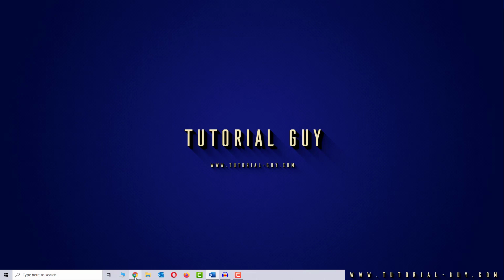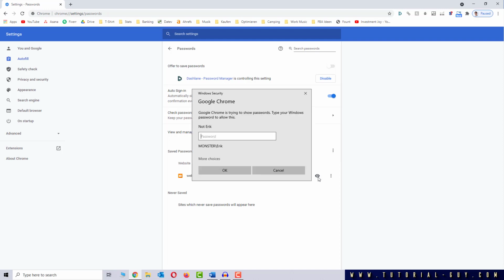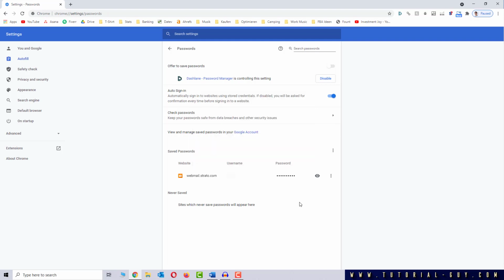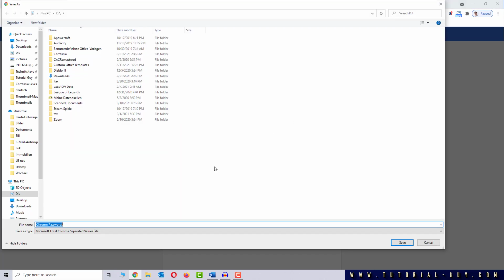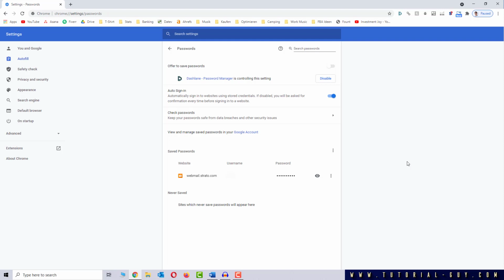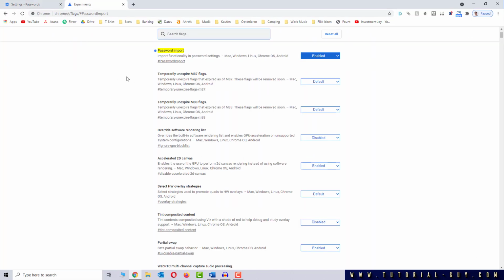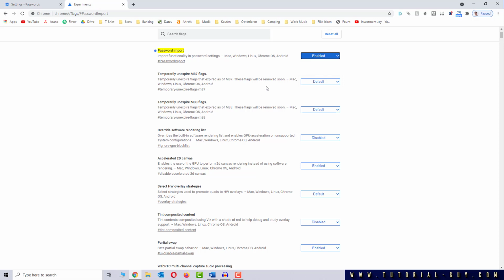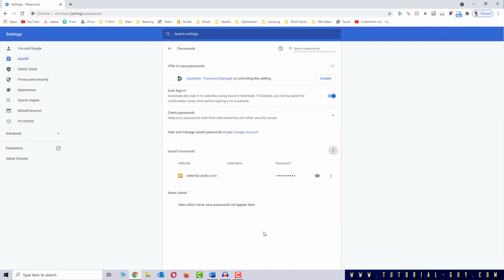View Saved Passwords Chrome | Manage Passwords in Chrome ✅ Tutorial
We show you how to view your saved passwords in Chrome. In addition, you can learn how to export your passwords and solve a problem, when there is no Import button!